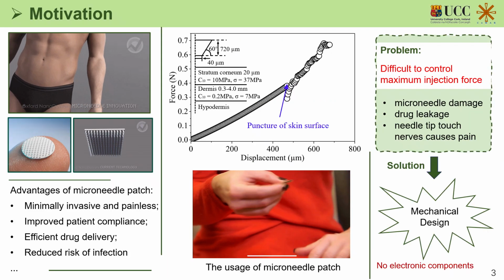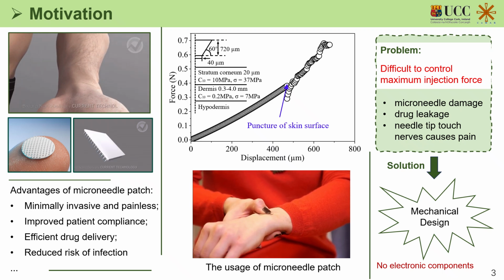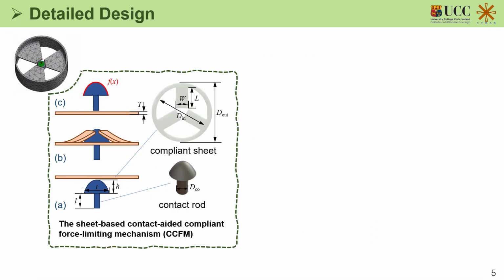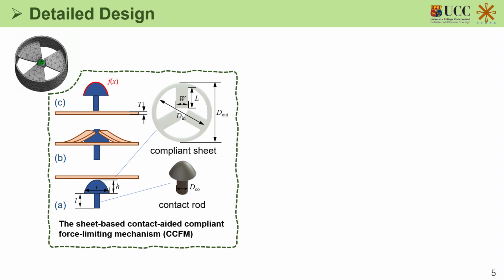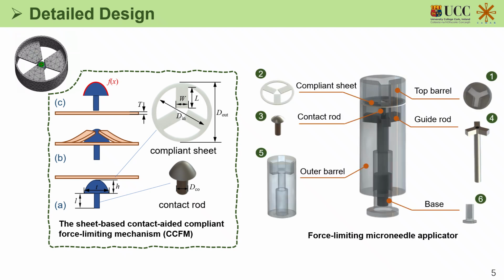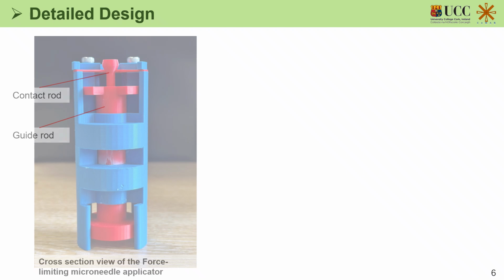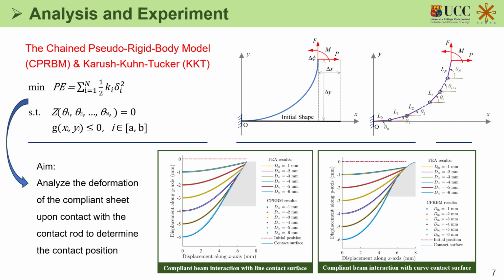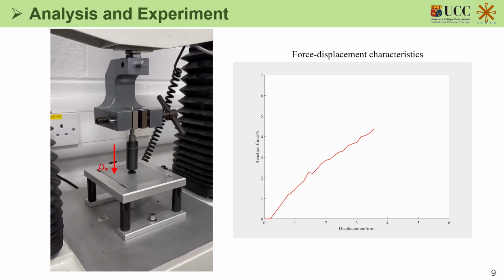ASME SMRDC 2025 Final round G1 (Finalist)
G1 - A Sheet-Based Contact-Aided Compliant Force-Limiting Mechanism for Microneedle Patches,
Yiran Wang,
Faculty Advisor: Guangbo Hao
University College Cork, Cork City, Ireland